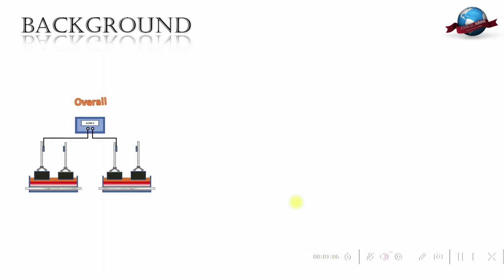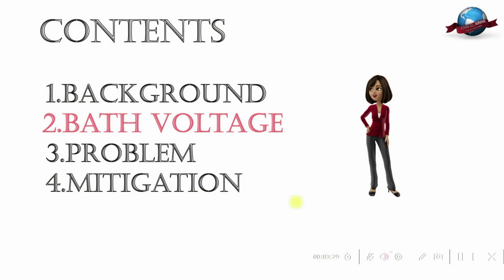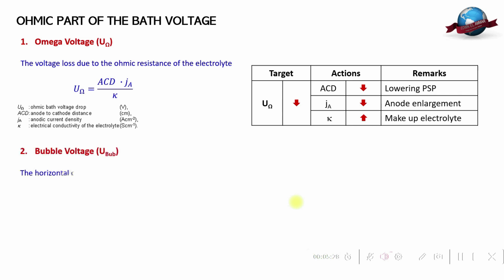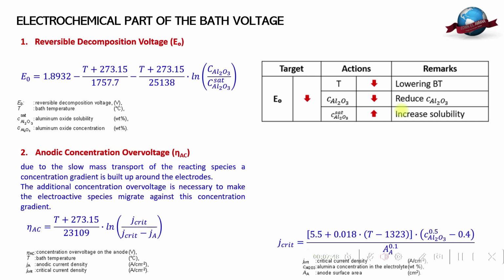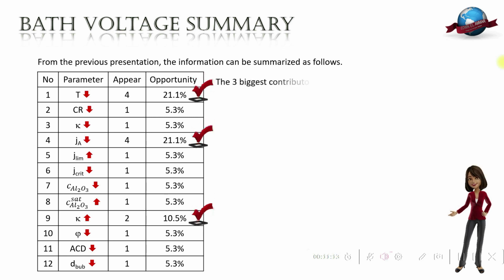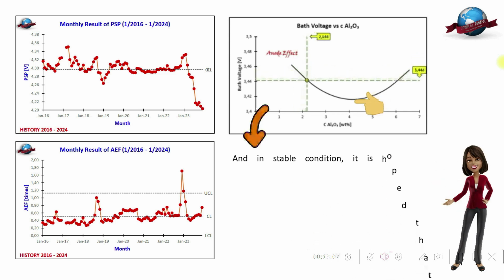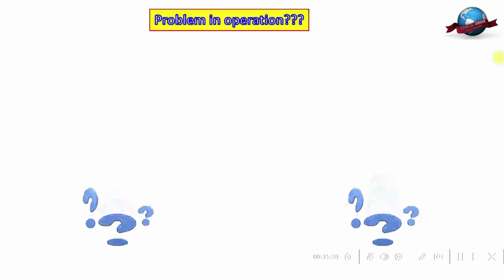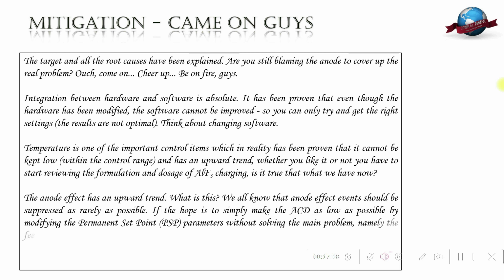Pot Voltage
Hello, good morning...
Greetings 274140, we can definitely achieve it!

Responding to the problems that have occurred recently regarding the fine tuning carried out in the pot upgrading project, which continues to blame the carbon anode and pot operation. I have made an explanation that hopefully can answer the baseless accusations leveled at us.

Besides, I also hope that this video clip can color the treasures of knowledge about pot operations - providing a concise, simple explanation that can be understood by all groups.